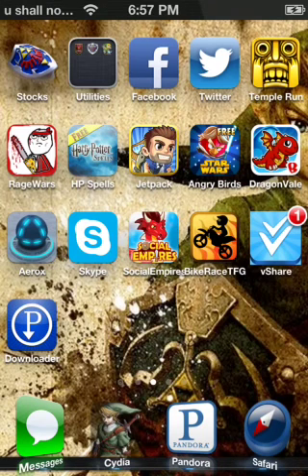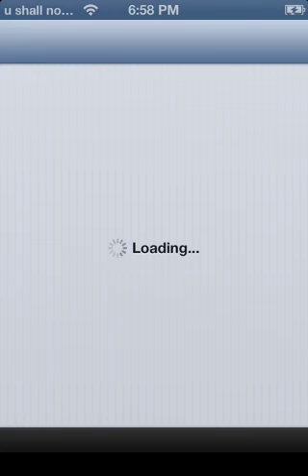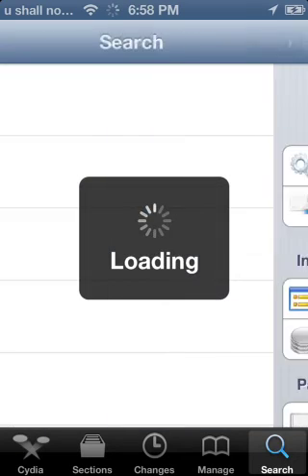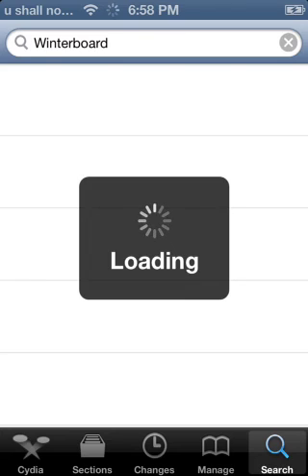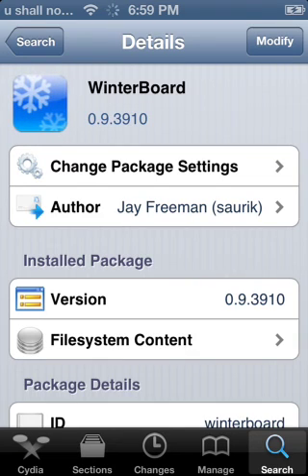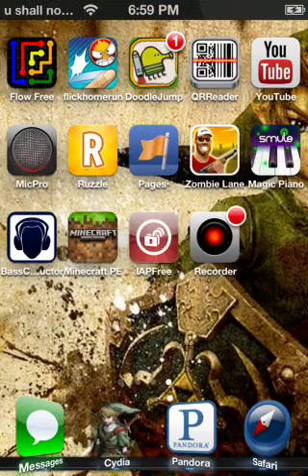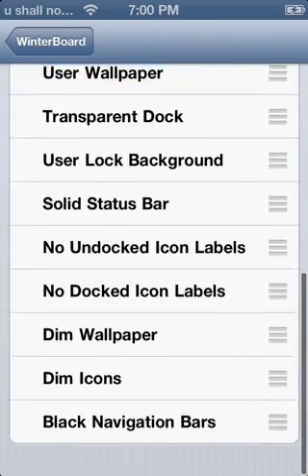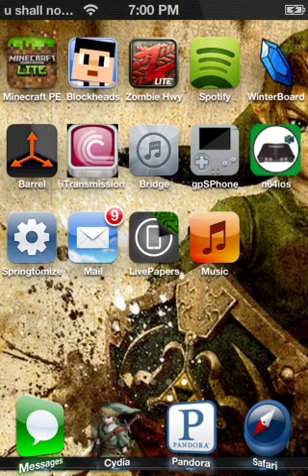How to install and choose different themes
Hello and welcome to my video on how to...well you know the rest. In joy!